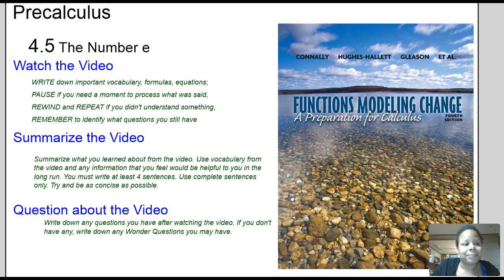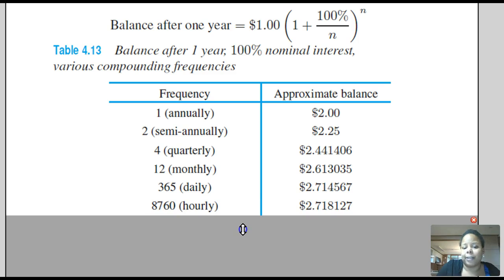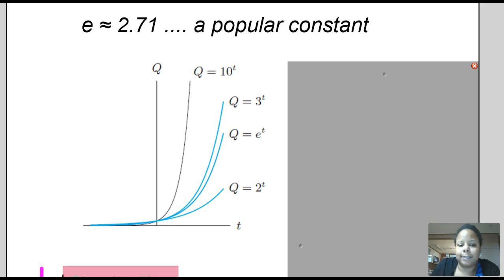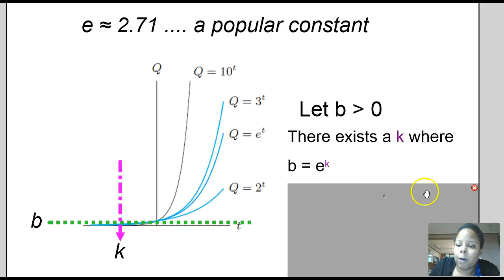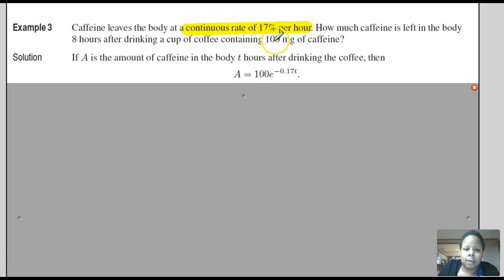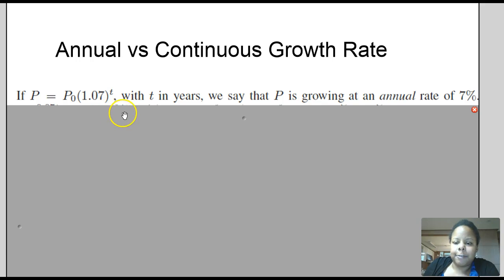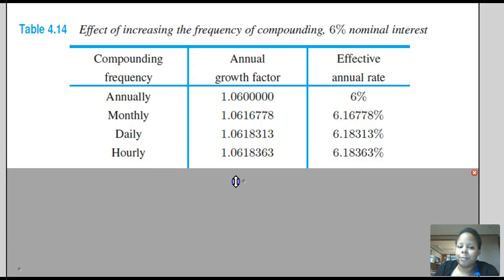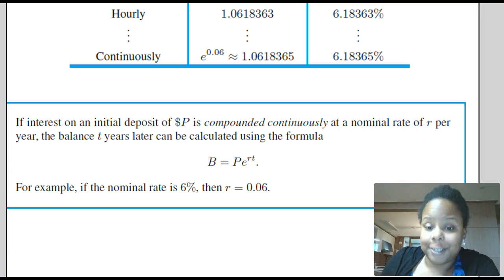Precalculus: 4.5 The Number e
Flipped Video about section 4.5 The Number e from Functions Modeling Change Textbook